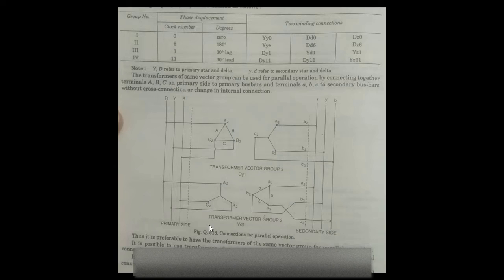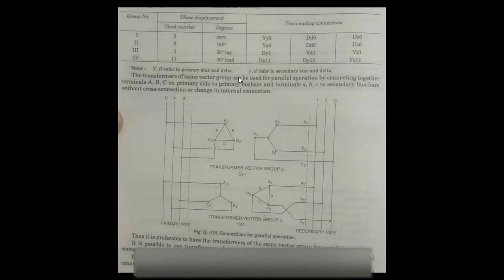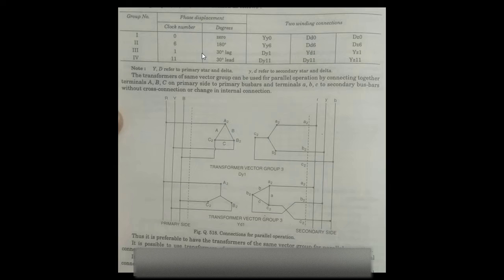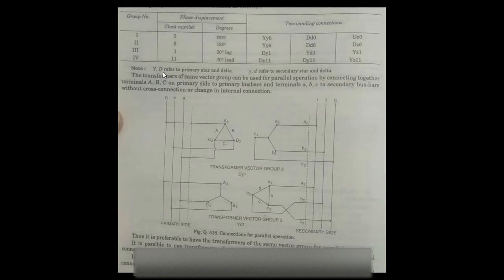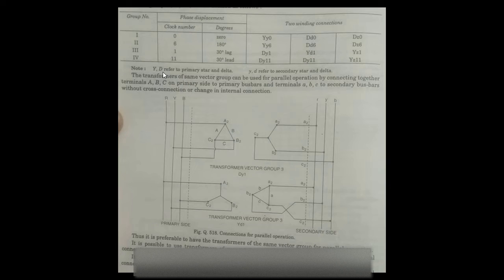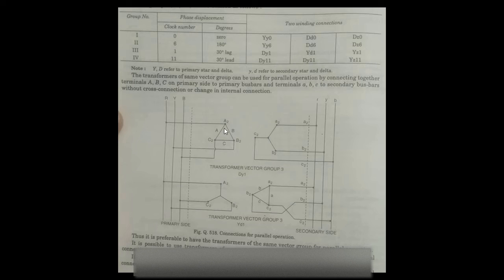Transformer Testing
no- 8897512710